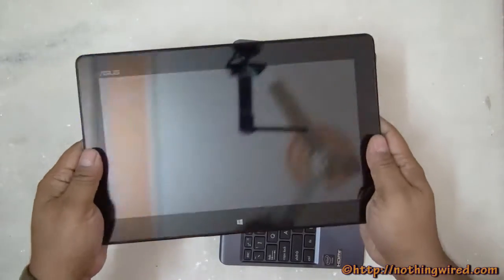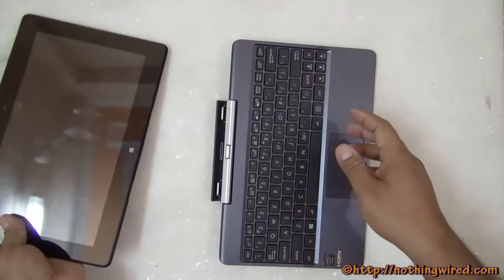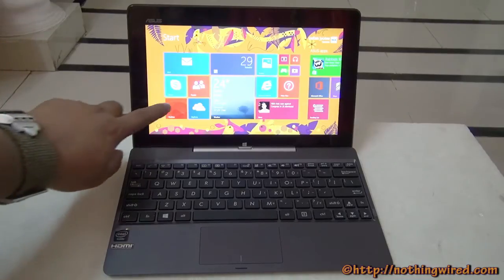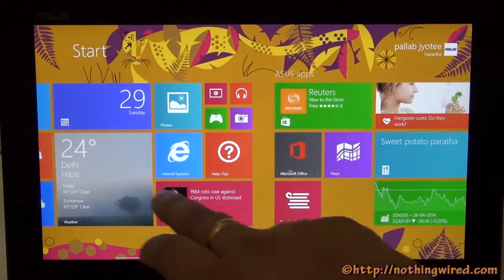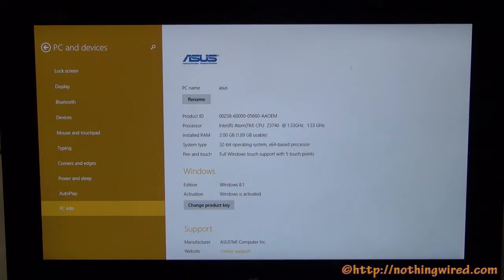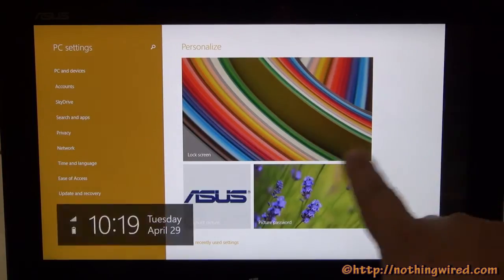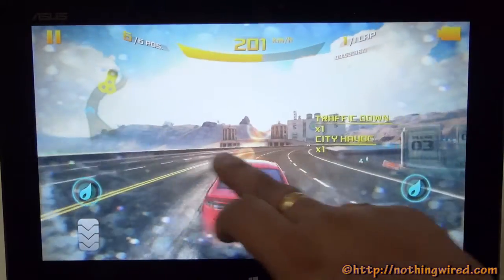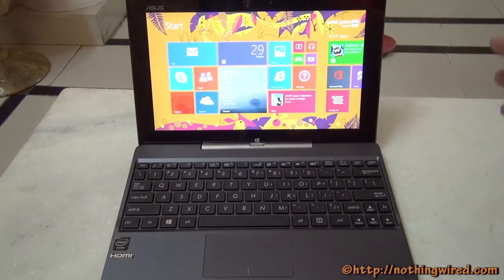Asus Transformer Book T100T Review: Full Hands-on Unboxing, Display, Performance, Gameplay, Verdict